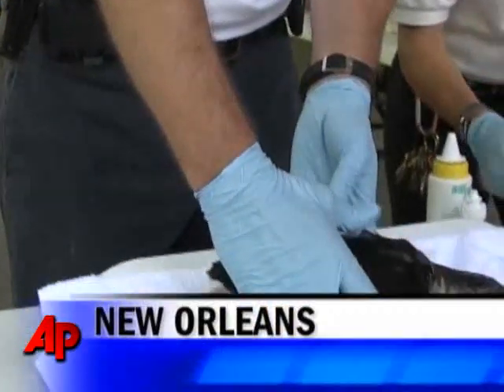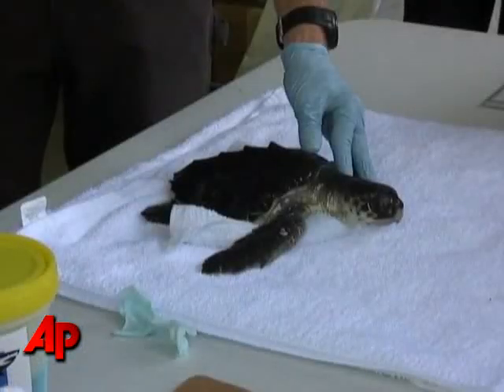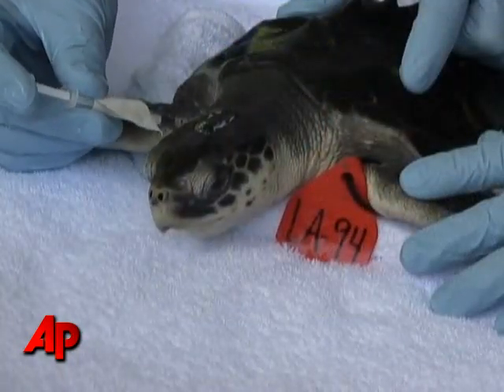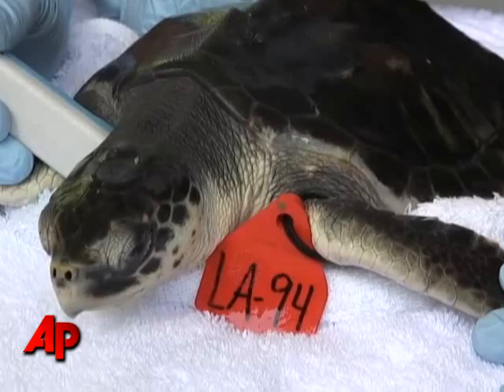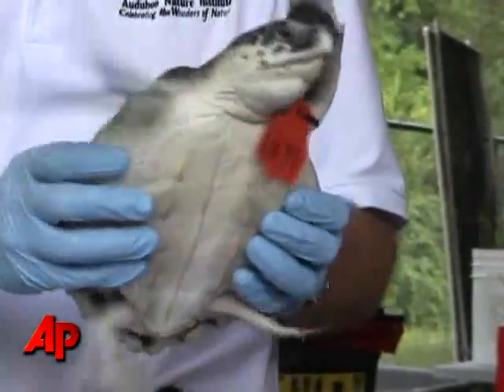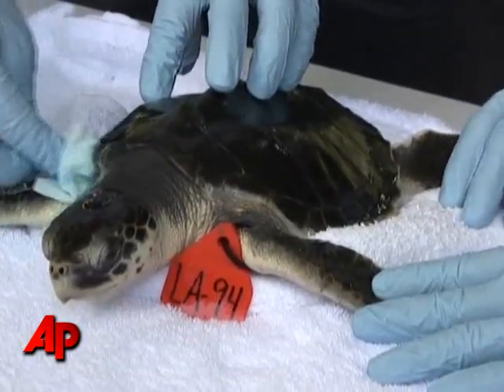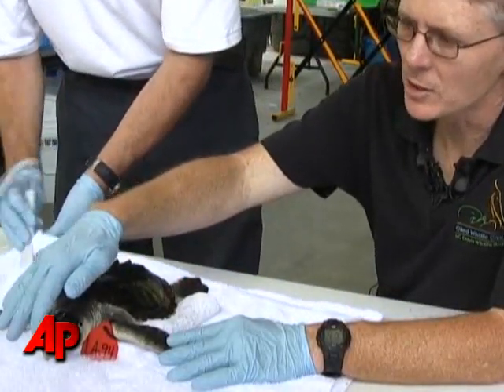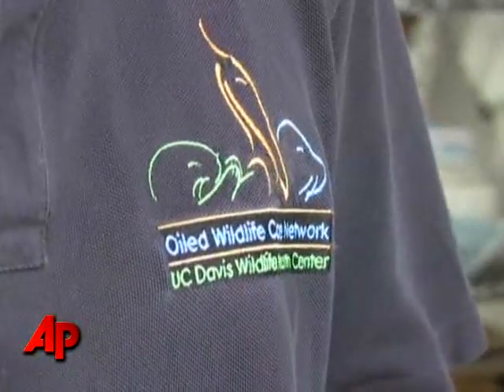Oily Sea Turtles Get a Cleanup in New Orleans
Rescuing oiled sea turtles is a learn-as-you-go process for veterinarians and other scientists. Treatments may change later says a senior veterinarian for Audubon Nature Institute, which houses the center treating 27 oiled sea turtles. (June 10)